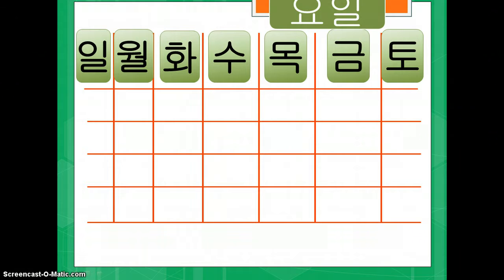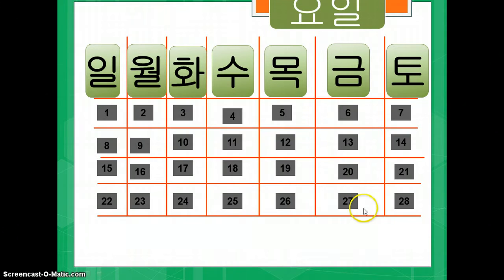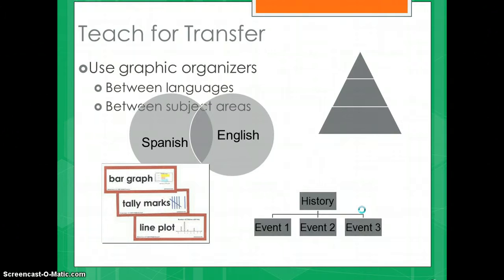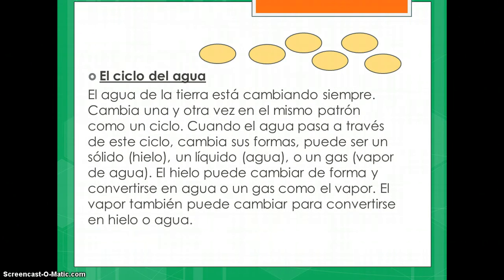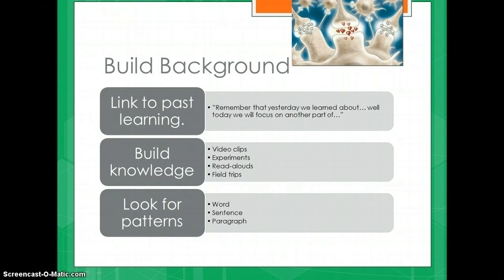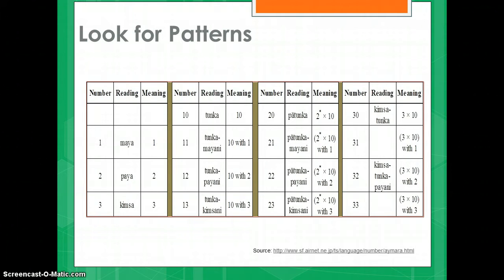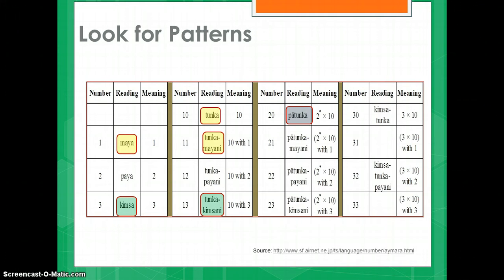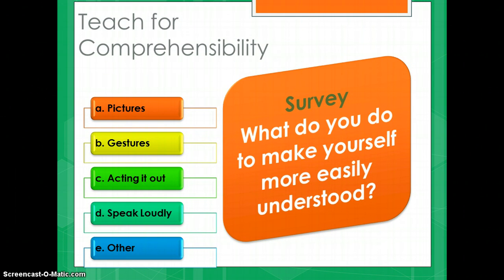My Screencast (part 2)